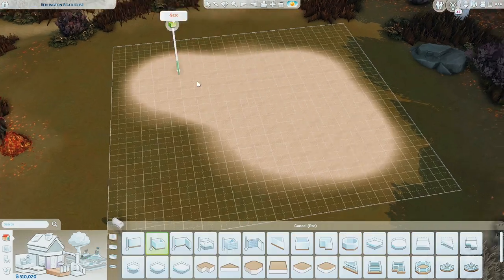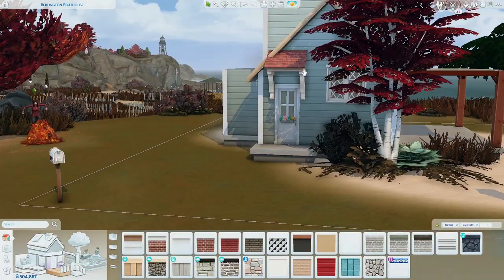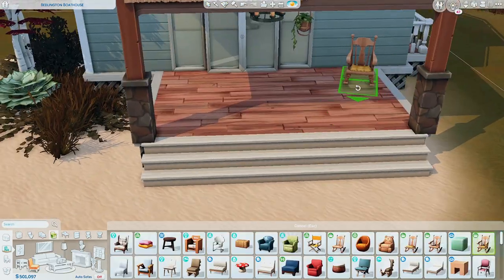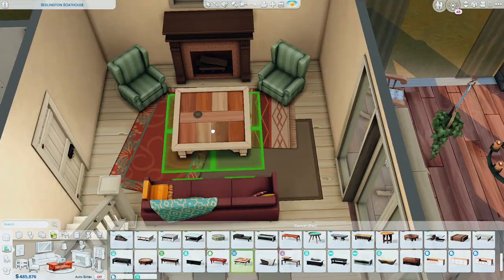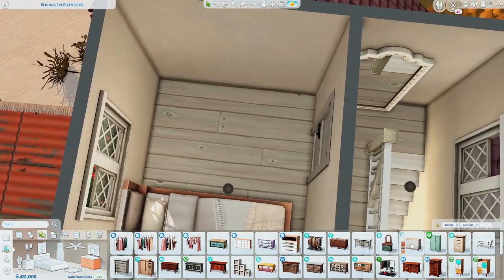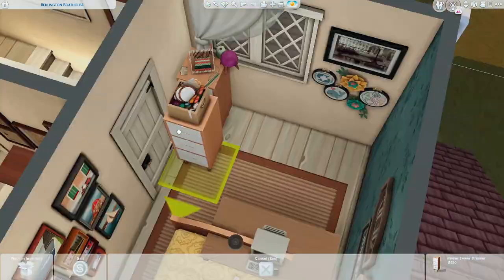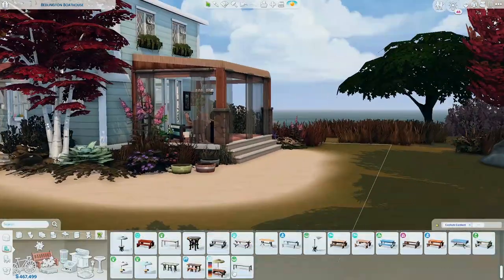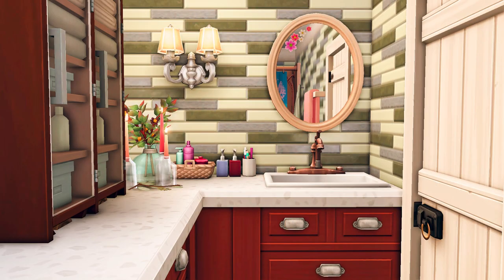Bayview Cottage | NO CC | The Sims 4 Speed Build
Hi!
In today's video I'm building a small cottage in the beach area of Brindleton Bay.

Build detail:
- Bayview Cottage
- 2 Bedrooms, 1 Bathroom
- § 49,261
- Brindelton Bay / Bedlington Boathouse
- 30 x 30

Cheats Used
testingcheats true
bb.moveobjects
bb.showhiddenobjects
bb.showliveeditobjects
bb.ignoregameplayunlocksentitlement